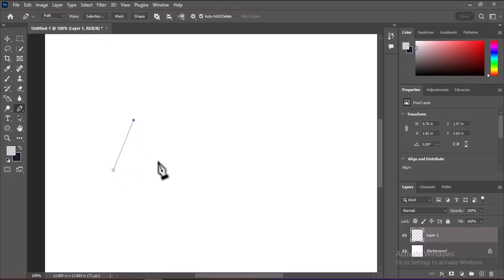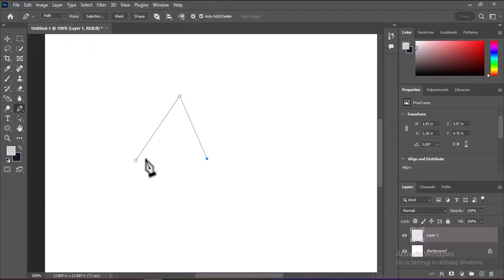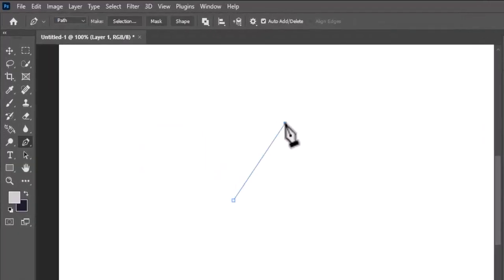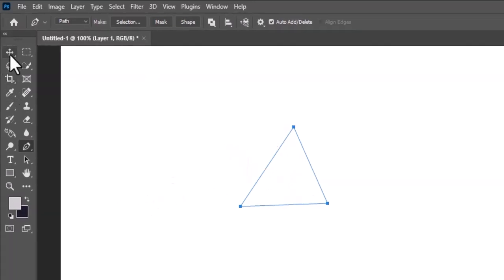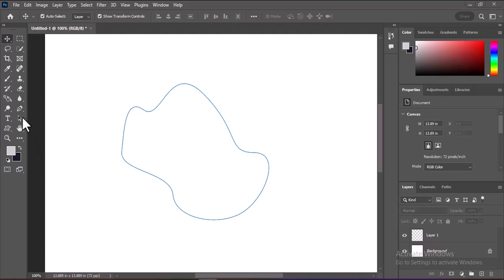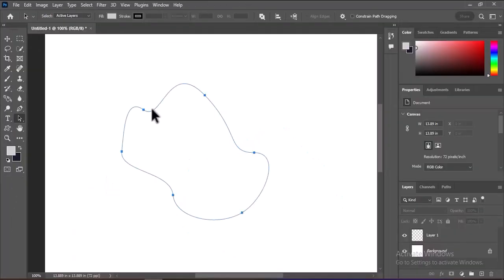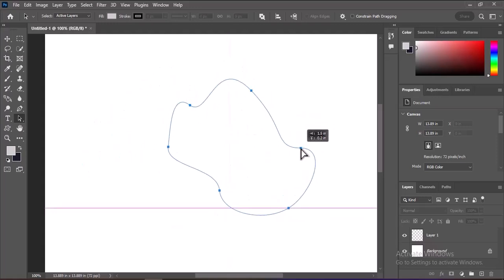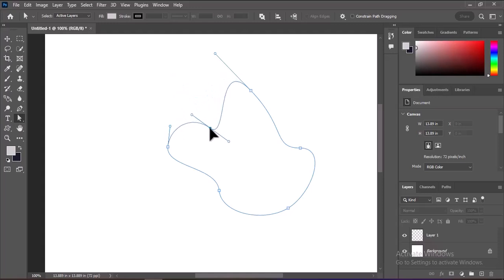How to Move Path in Photoshop | Photoshop Tutorial | Quick Fixup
Learn How to Move a Path in Photoshop when you have problems moving a path using the Move tool or pen tool, but nothing happens when you drag on the canvas.